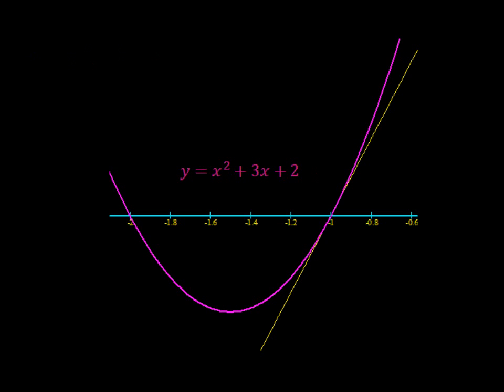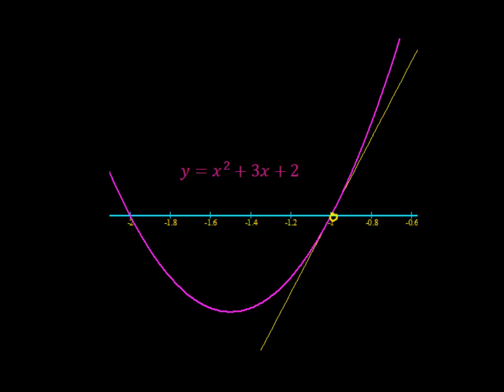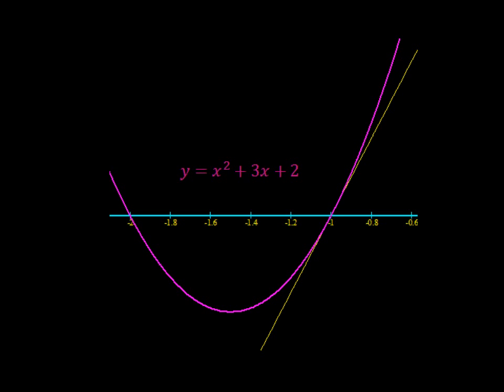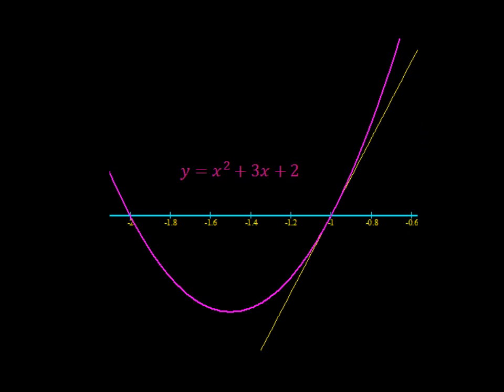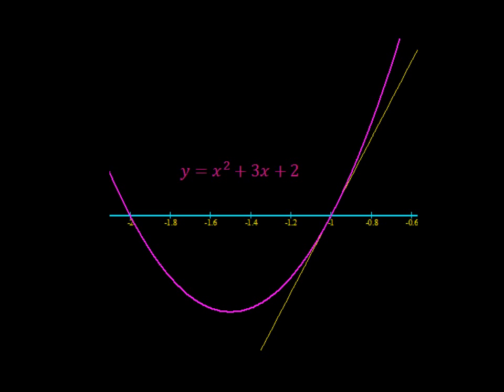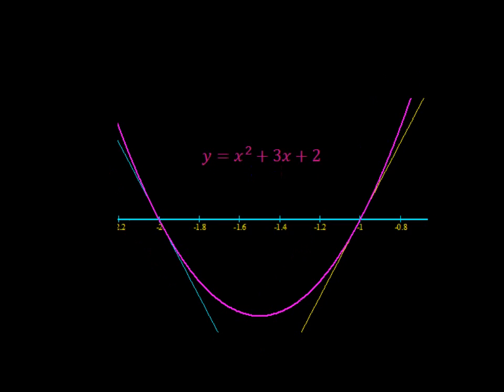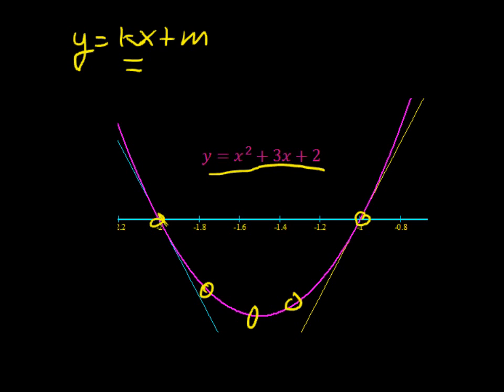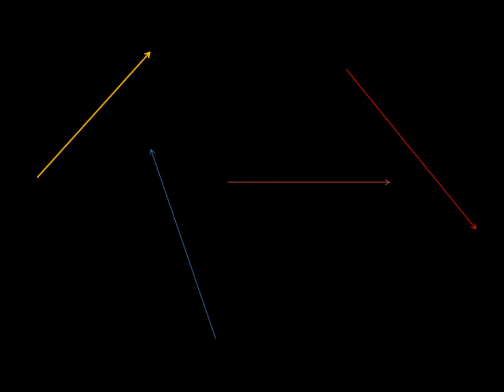Derivatan icke matematisk beskrivning